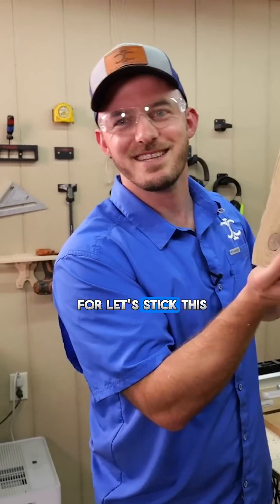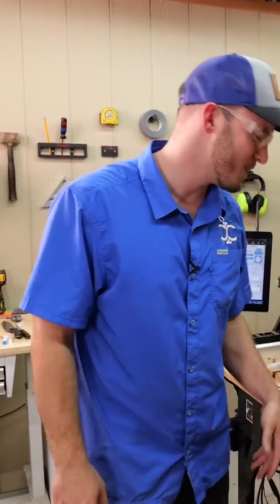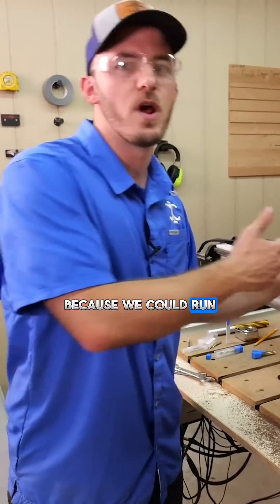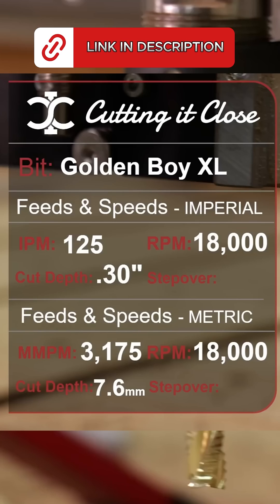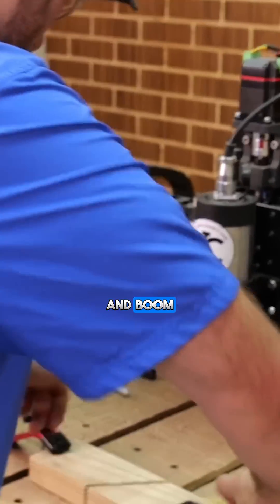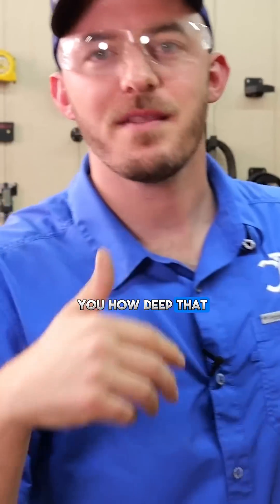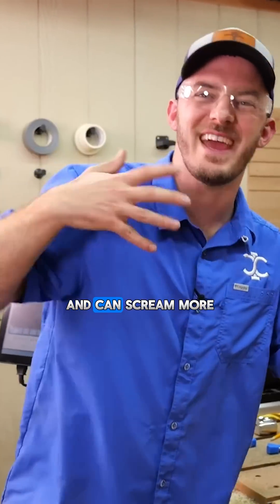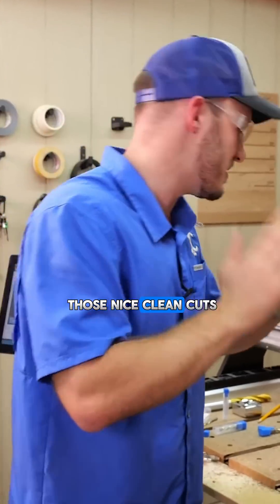This Bit Is a MONSTER! Golden Boy XL - Our Deepest Roughing CNC Tool Yet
Meet the Golden Boy XL, our deepest-cutting roughing bit in the CIC Workshop Gold Series.

This beast was built for speed, depth, and efficiency — and in this video, we put it to the test. Whether you’re running a hobby CNC or scaling up production, the XL takes your roughing cuts to the next level.

⚠️ Tip: Don’t run it like your short bits. Treat it with finesse and it’ll reward you with super clean cuts and unmatched performance.

✅ Perfect for:
• Deep roughing passes
• Larger stock removal
• Hobby and pro CNCs
• Makers who want smoother finishes with fewer passes